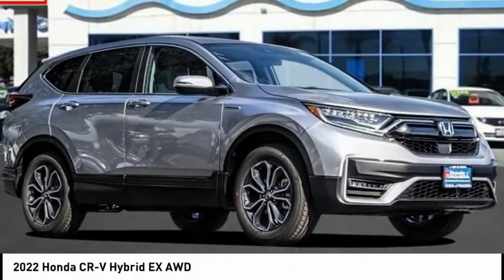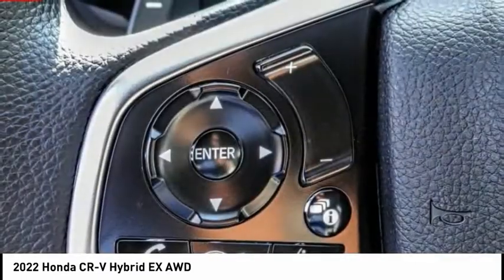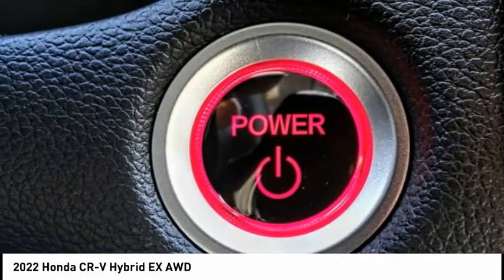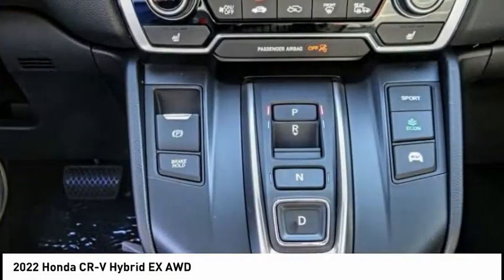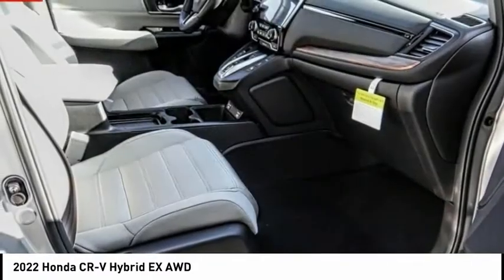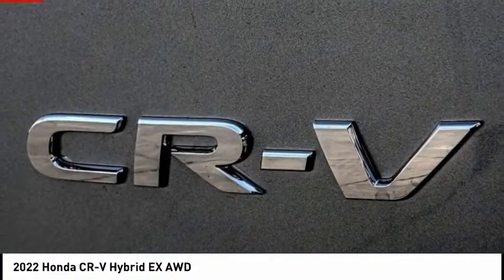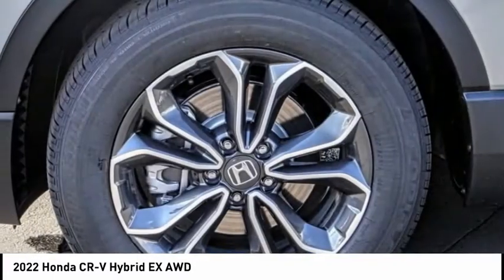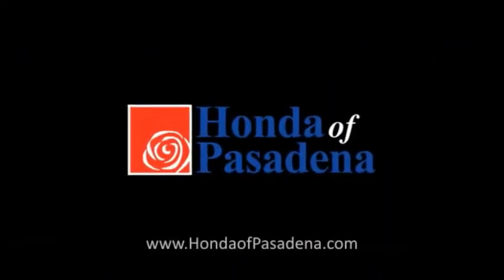2022 Honda CR-V Hybrid Pasadena Los Angeles Glendale Alhambra Cerritos Orange County 00220196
2022 Honda CR-V Hybrid EX AWD

HONDA OF PASADENA IS A NEW AND USED HONDA DEALERSHIP PROUDLY SERVICING LOS ANGELES, PASADENA, GLENDALE, ALHAMBRA, CERRITOS, & ALL NEARBY CITIES. THIS LUNAR SILVER METALLIC 2022 Honda CR-V HYBRID IS EQUIPPED WITH A 2.0L I-4 16-Valve DOHC i-VTEC, AUTOMATIC TRANSMISSION, AND RECEIVES AN ESTIMATED 40 City/35 Hwy MPG. CONTACT HONDA OF PASADENA TO SCHEDULE A TEST DRIVE AND TAKE THIS 2022 Honda CR-V HYBRID HOME TODAY, OR VISIT OUR SHOWROOM CONVENIENTLY LOCATED AT 1965 E. FOOTHILL BLVD, PASADENA, CA 91107. STOCK #: 00220196 | 2022 Honda CR-V Hybrid EX AWD 2022 Honda CR-V HYBRID EX AWD Stock #: 00220196 | VIN: 5J6RT6H54NL004120 | 2022 Honda CR-V Hybrid EX AWD Honda of Pasadena AT HONDA OF PASADENA, OUR GOAL IS TO SELL THE BEST VEHICLES AT THE LOWEST PRICES AND TREAT OUR CUSTOMERS WITH RESPECT. AS A CALIFORNIA HONDA DEALER, WE BELIEVE WHEN YOU CHOOSE HONDA OF PASADENA YOU ARE MAKING THE RIGHT CHOICE.